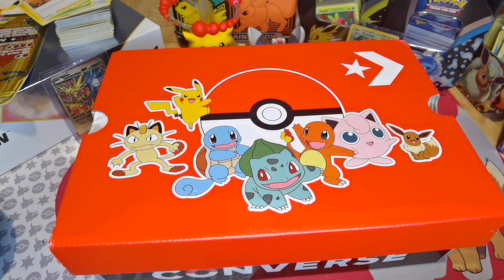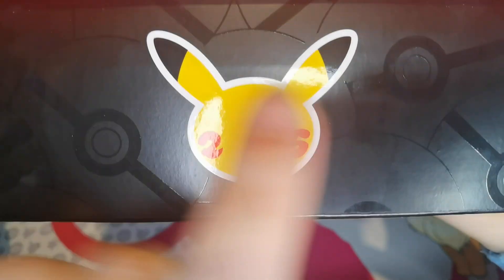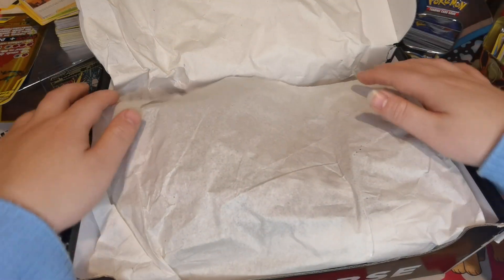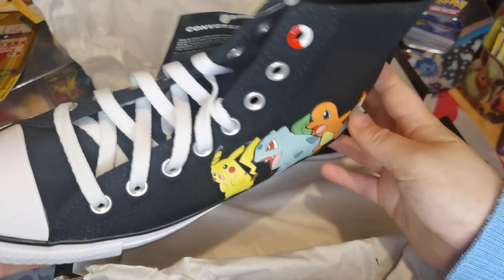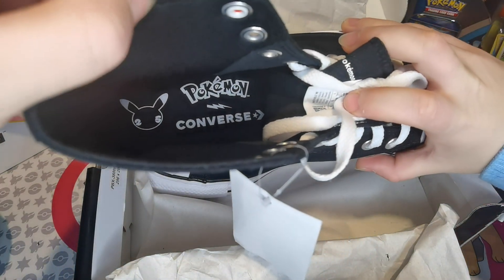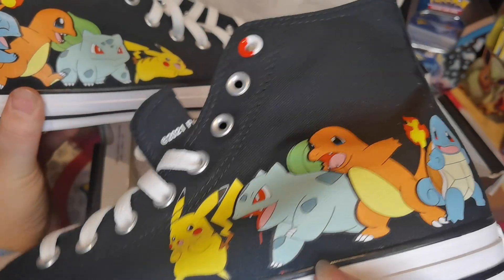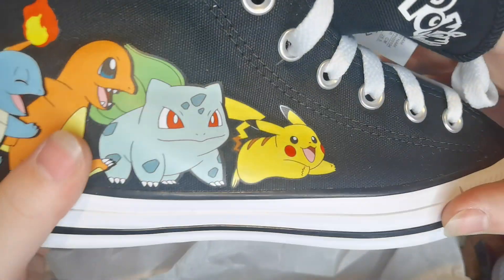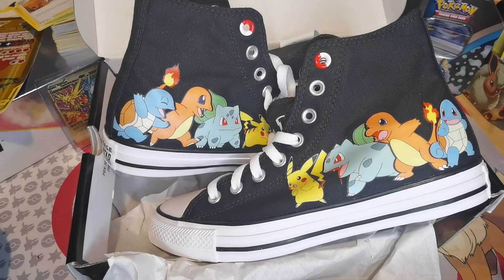Pokemon Converse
These converse trainers are so awsome, watch me open them up and she you. I have fallen in love with them. Deffo worth the buy ❤️